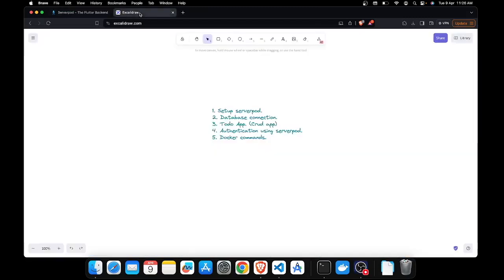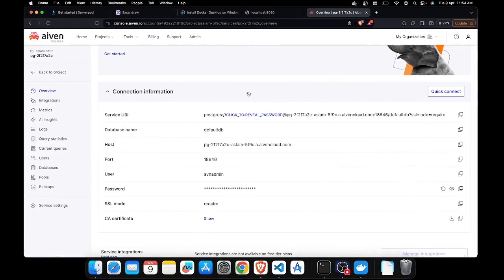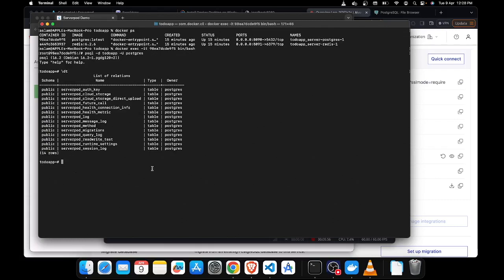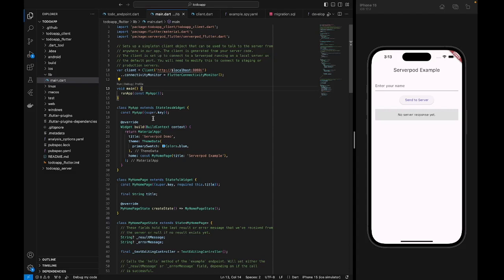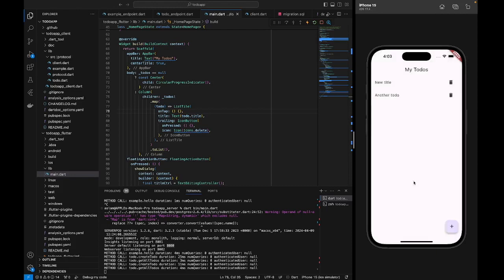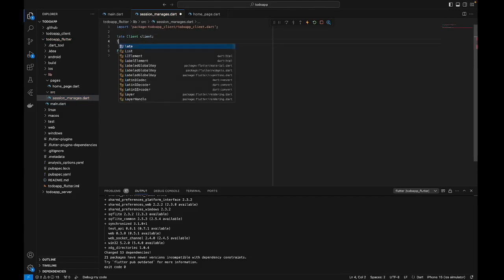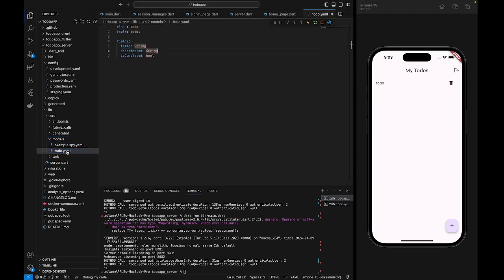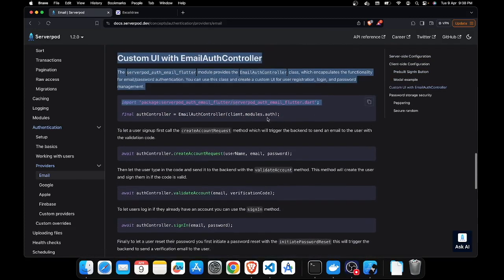Authenticated Todo App | Serverpod Tutorial | Flutter App Development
In this tutorial we will build a fullstack Flutter Todo App with all CRUD functionalities using Serverpod. We will also add Authentication using Serverpod. Postgres is used as the database. Docker is used to manage the database.

Timeline:
00:00:00 Introduction
00:04:00 Installing Serverpod
00:06:32 Creating a Serverpod project
00:12:06 Running our first server
00:21:22 Running server with a hosted DB
00:26:52 Installing and visualising db in PgAdmin
00:36:34 Running Flutter
00:38:25 Creating Todo Endpoints
01:05:04 Connecting endpoints with Flutter
01:36:54 Authentication
02:08:56 Relations in DB
02:29:05 Final app
02:31:39 Outro